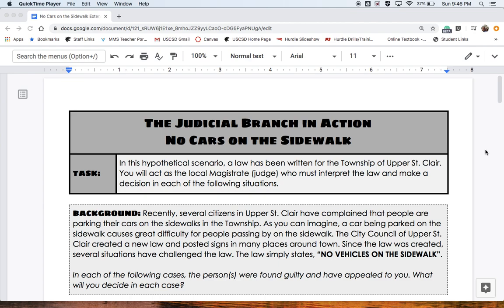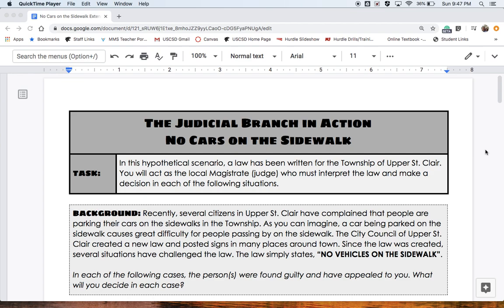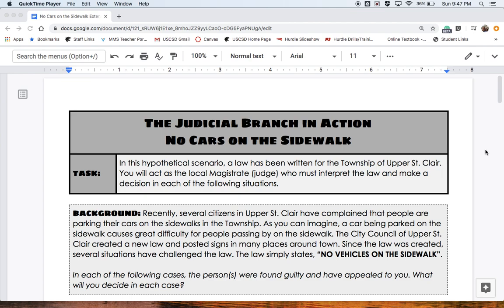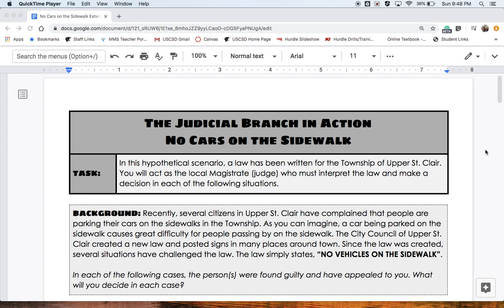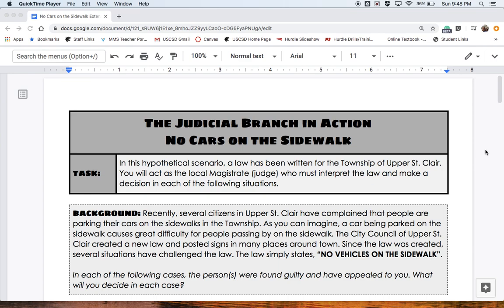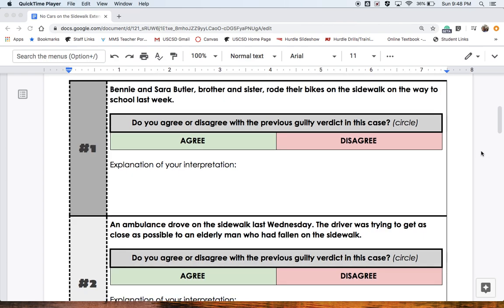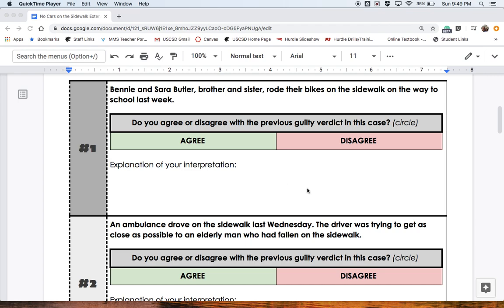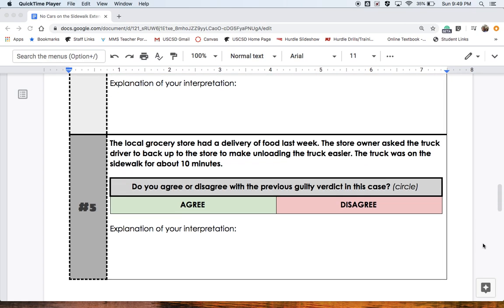No Cars on the Sidewalk